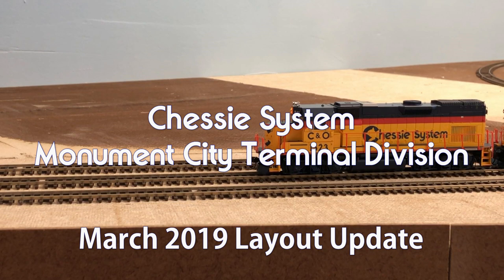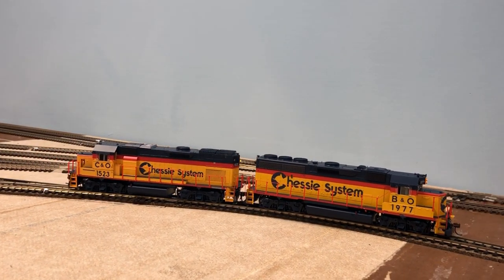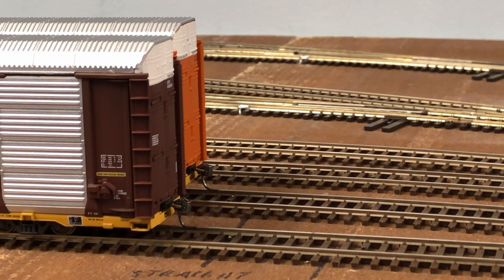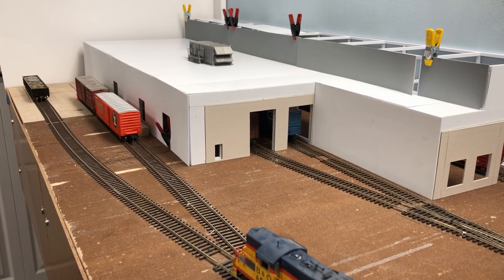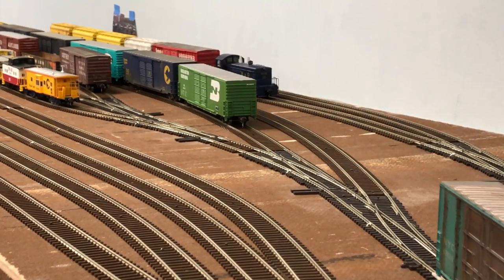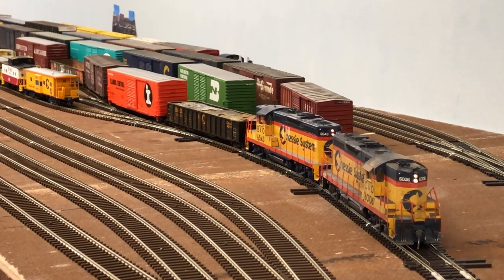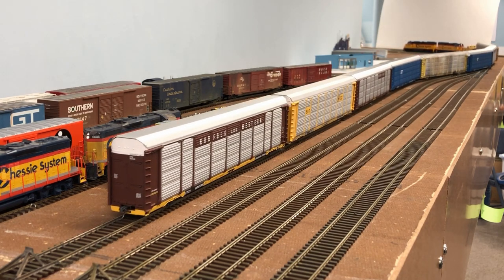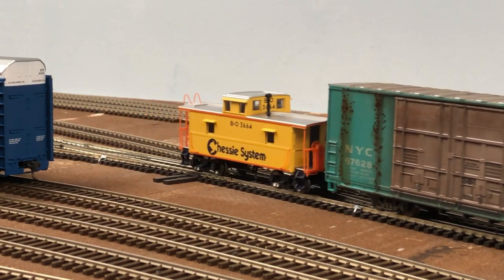MCTD March 2019 Layout Update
This video shows the state of the Monument City Terminal Division as of March 2019. Construction is just beginning.

This model railroad depicts a proto-freelanced version of the Chessie System Sparrow's Point Subdivision in Baltimore set in July 1984.